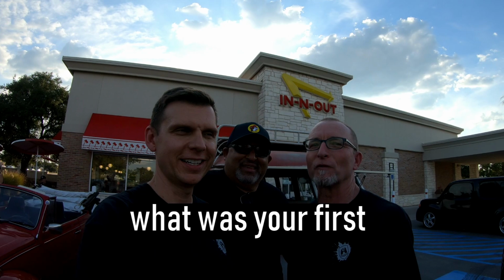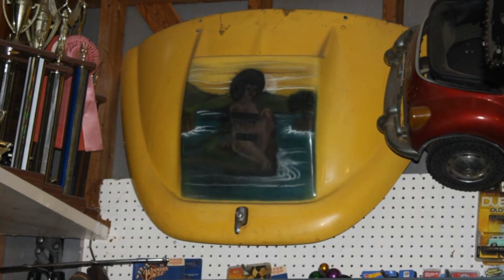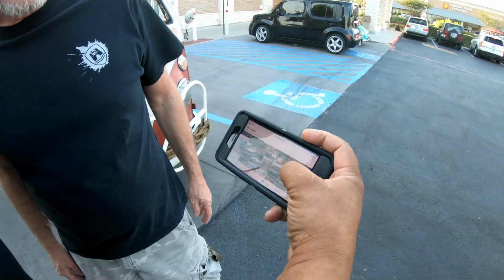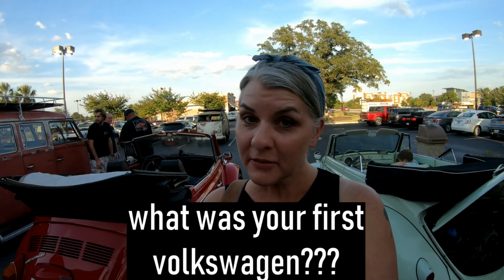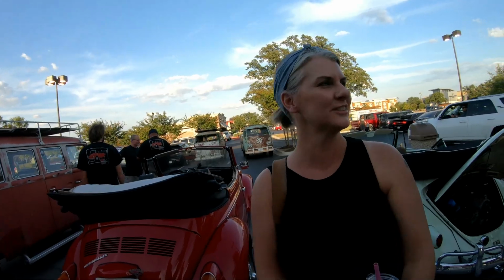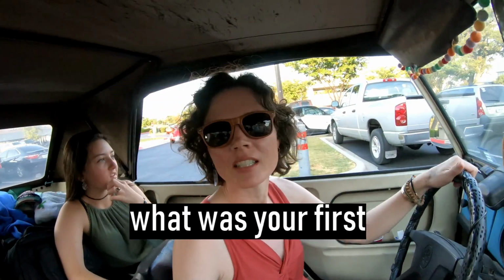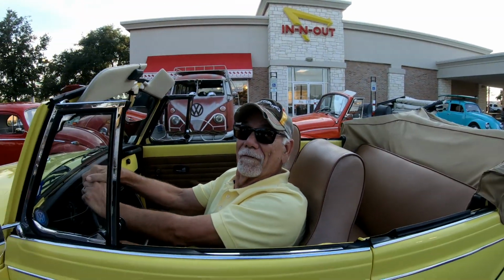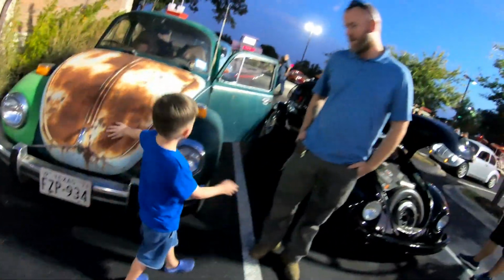What was YOUR first Volkswagen?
Today we want to know what EVERYONE'S first Volkswagen was.

GoPro Hero 7
DJI Osmo Mobile 2 Gimble
Sony A6000 Camera